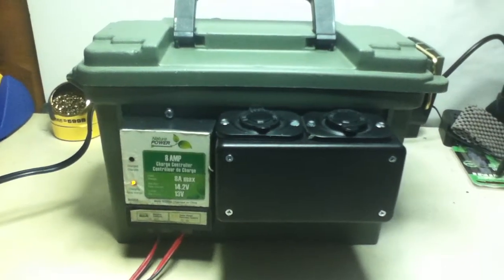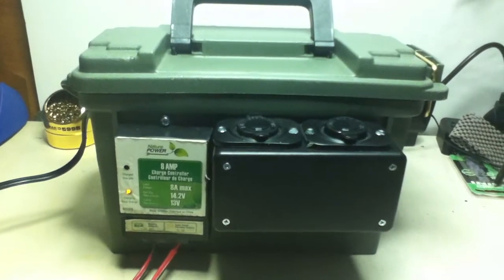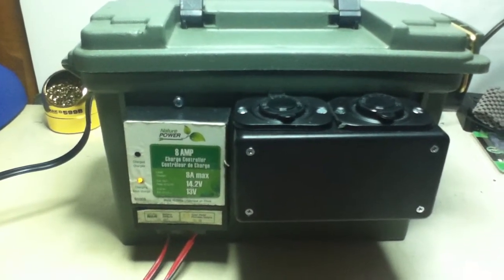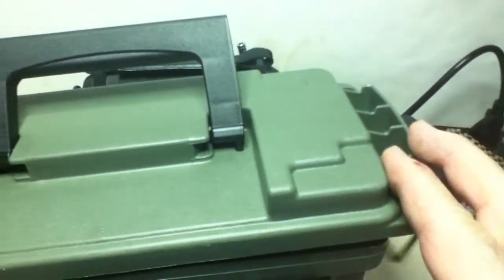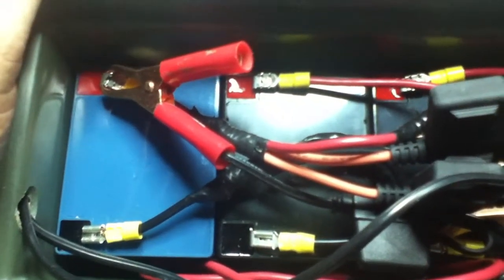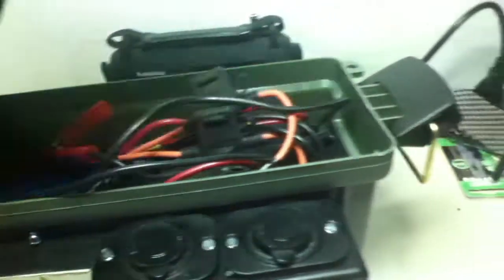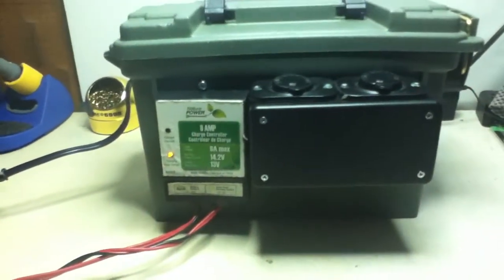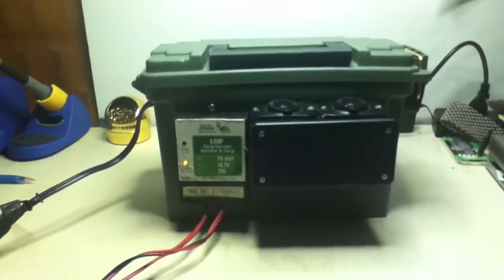Power box for my Go Bag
The idea is to have a power box for my FT-817D  that would be with my Go-Bag. Most of the parts I had already. This ProjectI might give you an idea for your own power box set up.
Fun little project
All power is fused and I have extra blade fueses with the kit.
A "Go -Bag" is a bag packed and ready to respond to a call for emergency communications during an emergency, be it Natural , Man-Made, or what have you.